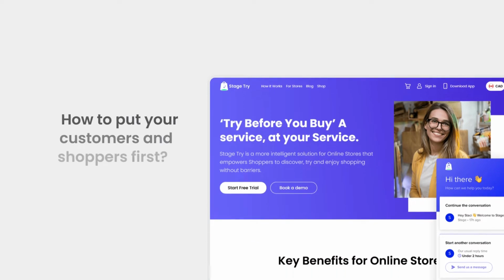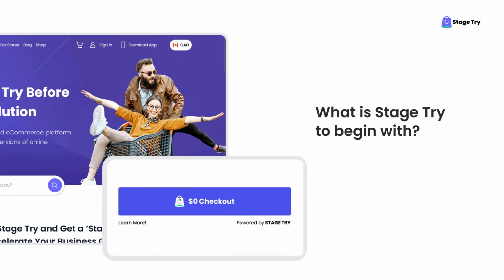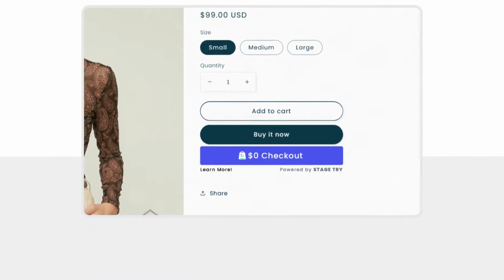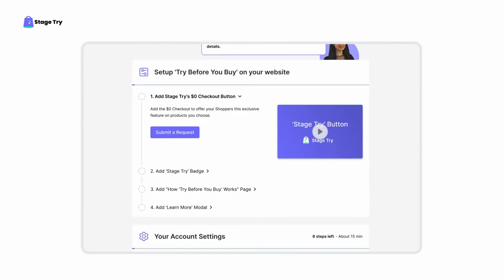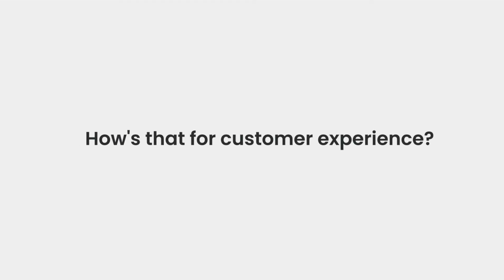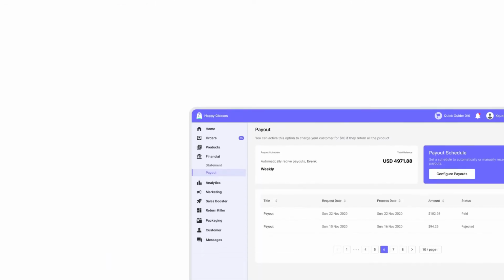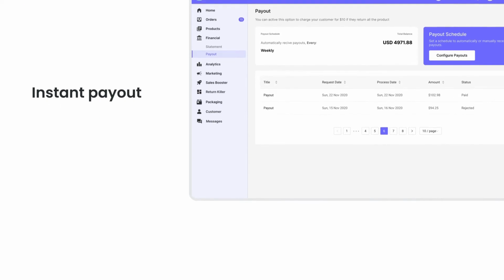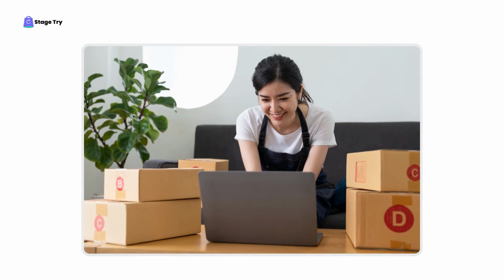Stage Try: Product Demo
The Only $0 Checkout Button for eCommerce